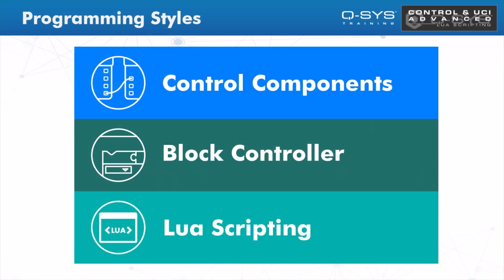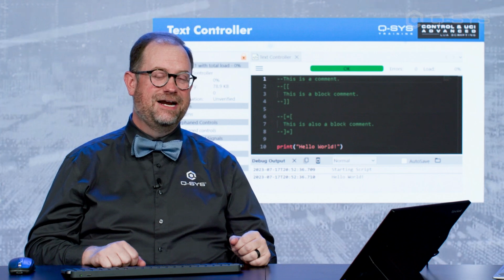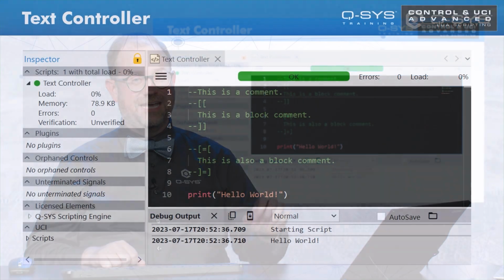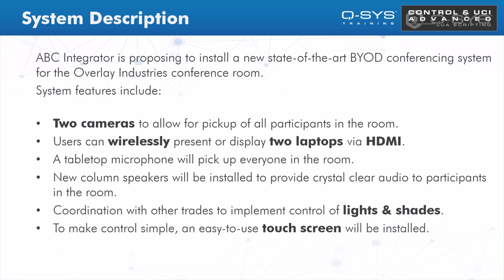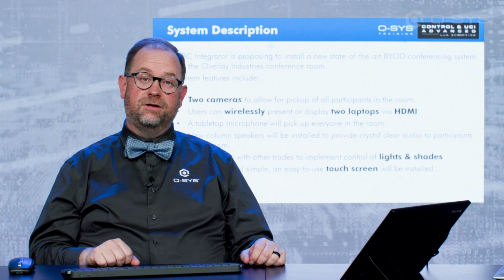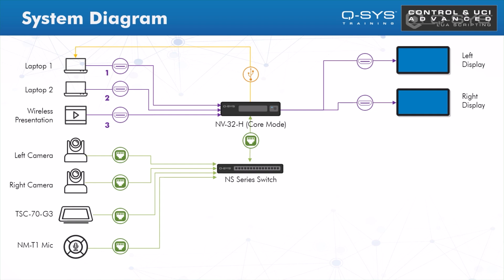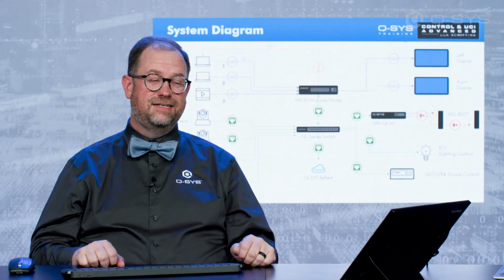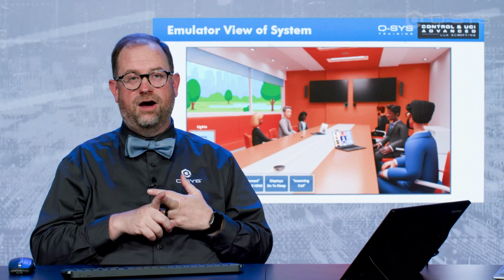Q-SYS Training | Control and UCI ADVANCED - A1 - Overview and Scope of Work